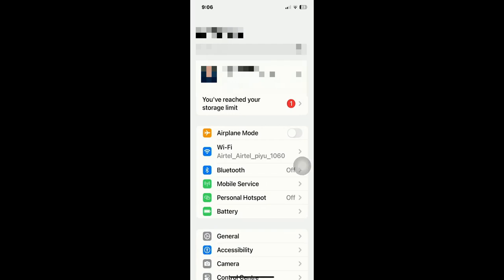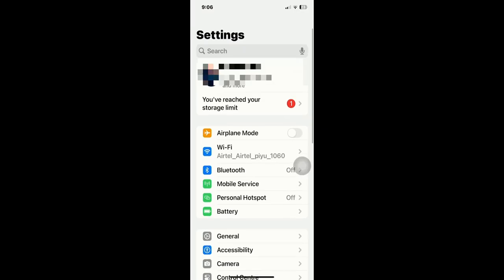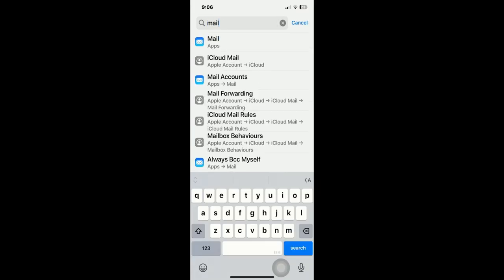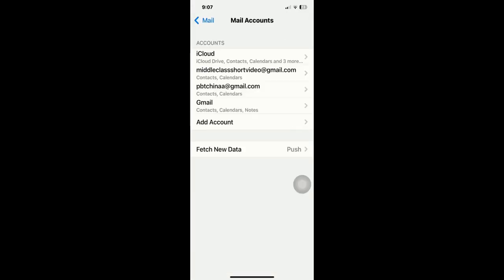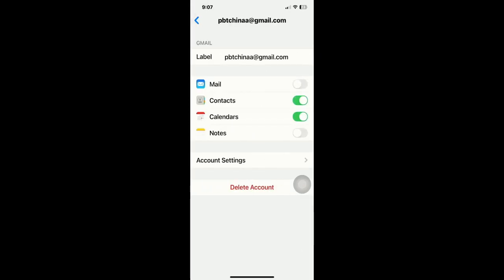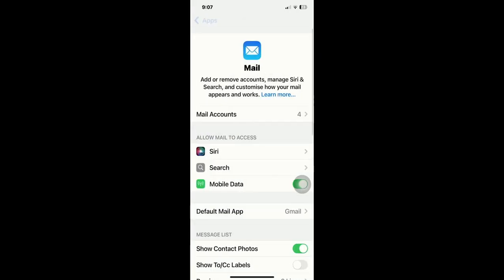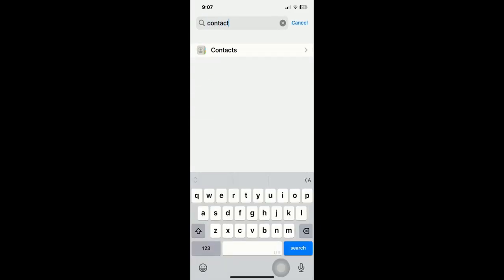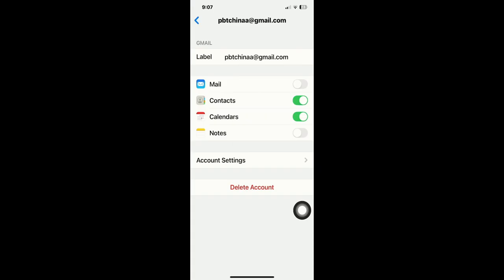How to synchronise contacts with GMAIL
This video explains how to synchronize contacts from IPHONE to GMAIL and GMAIL to IPHONE

0:04 Topic-Introduction
0:13 Step1 : Synchronise contacts with gmail
0:47 Step2 : Synchronise contacts with IPHONE